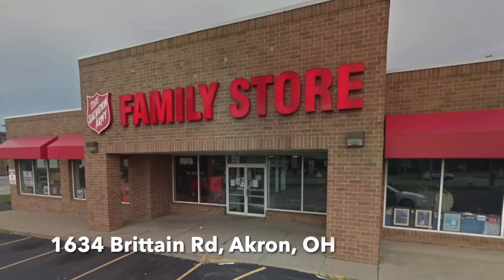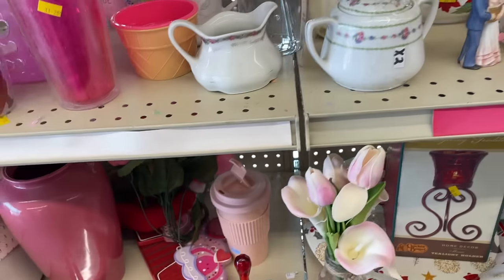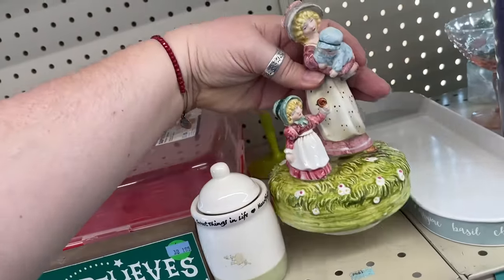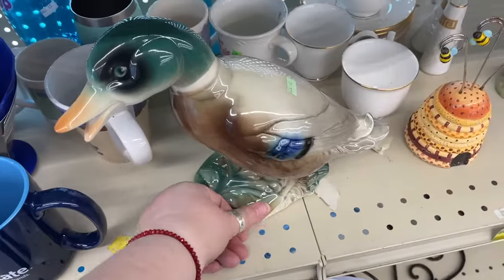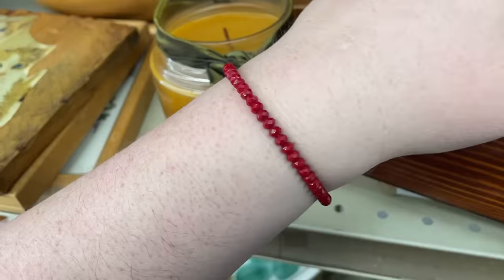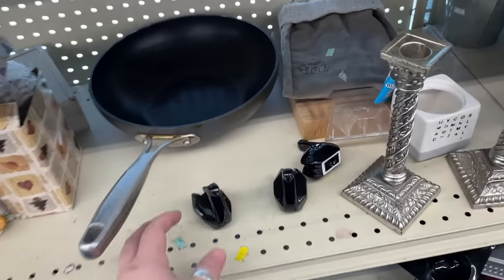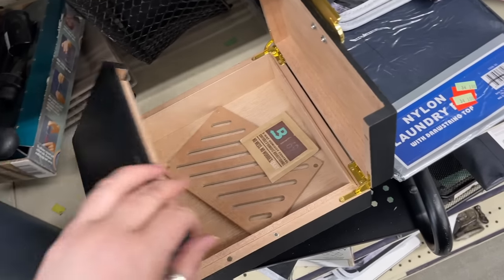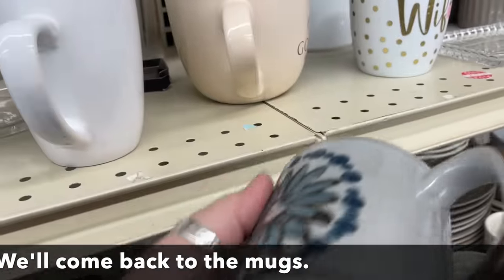🌈 A rainbow at the end, but an empty pot? ❤️ THRIFT Salvation Army With Me!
My Mom and I had some time before our last live sale to do some thrifting, but not a lot of time! We popped into the Salvation Army to see what we could find with limited time. Come see what I found to resell or add to a collection. Just one quick stop! We get what we get. Maybe nothing. Maybe a treasure! Are you game? Let's go!

I promise to share all the information about what I've picked, how much I've spent, and how much I think I will make on any piece I sell on eBay, in one of my booths, or in a live sale here on YouTube!

If you are in the Northeast Ohio area, you can visit our YosoBoho Booth # 54 or YosoWhimsical # 108 at the SHOPS BY THE LAKE at 1871 North Ridge Rd in Painesville, Ohio.

=) Amy